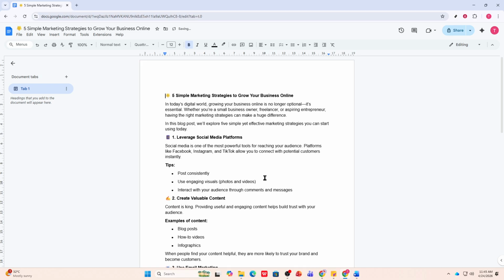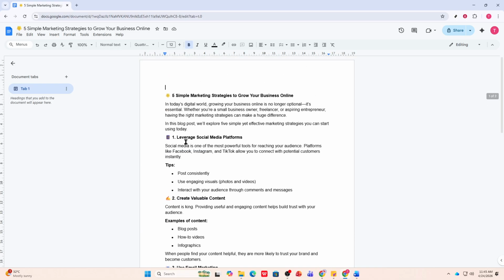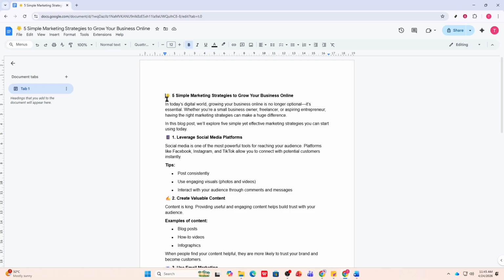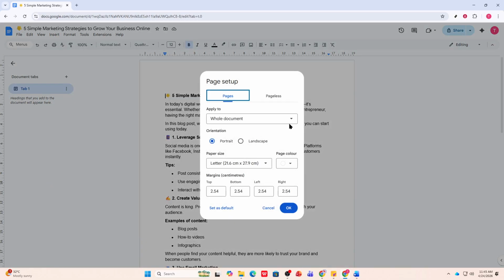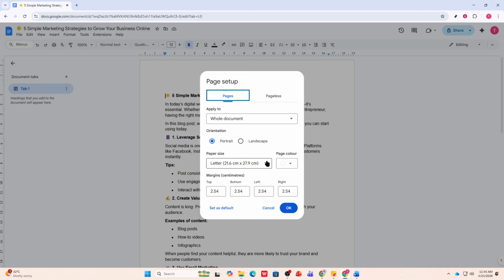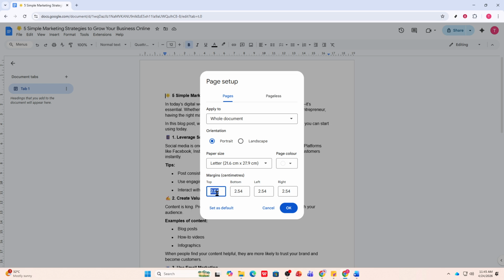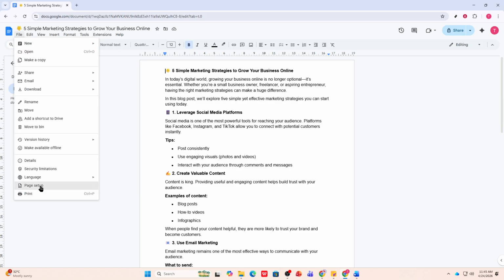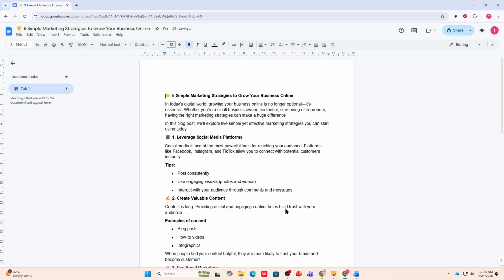How to Move Text to Top of Page in Google Docs [2026 Guide]